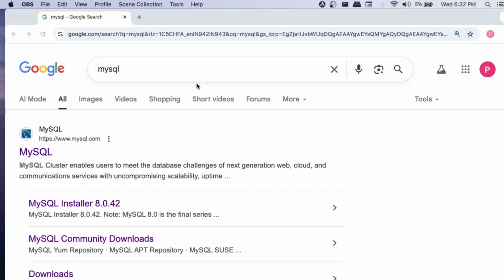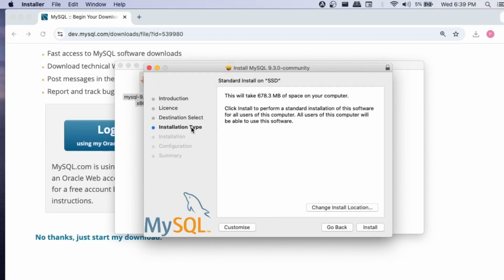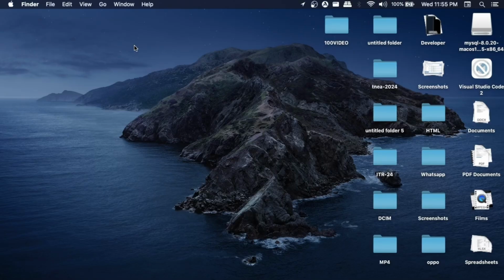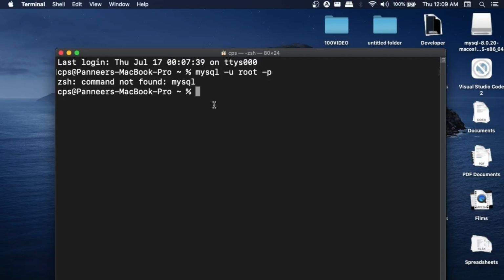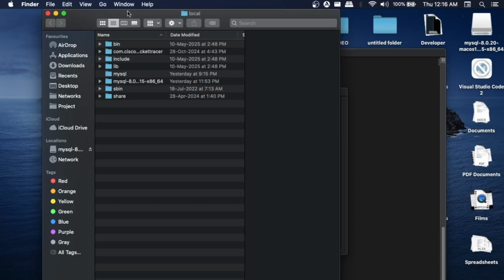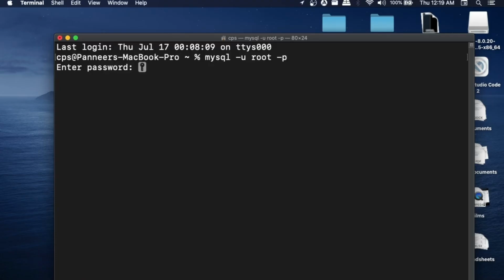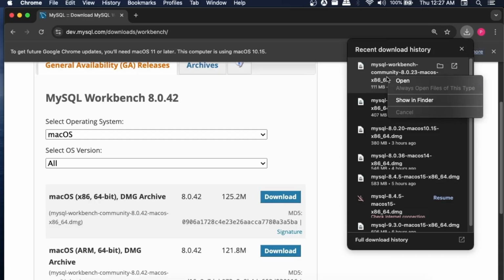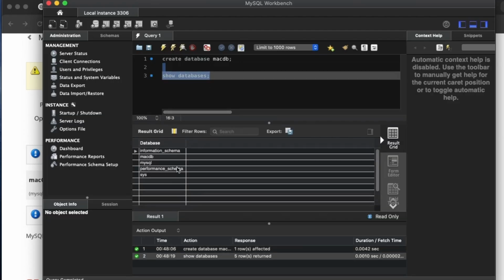How to Install MySQL Server and Workbench on Mac OS Tutorial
In this tutorial we will see how to download and install mysql server and workbench on mac os tutorial